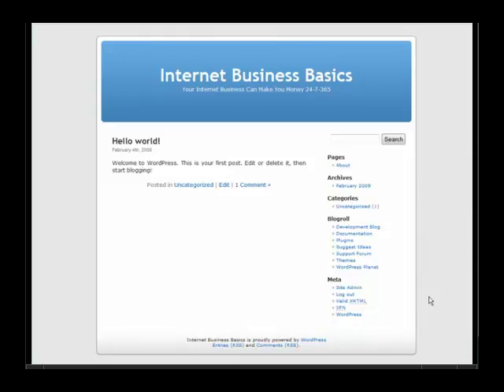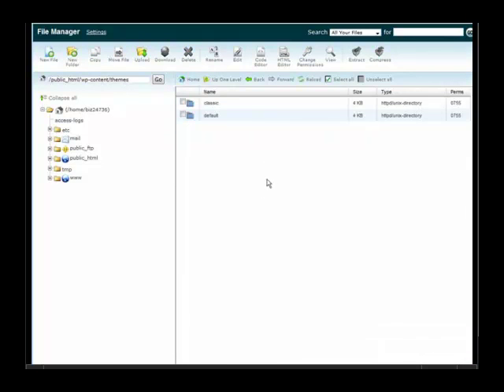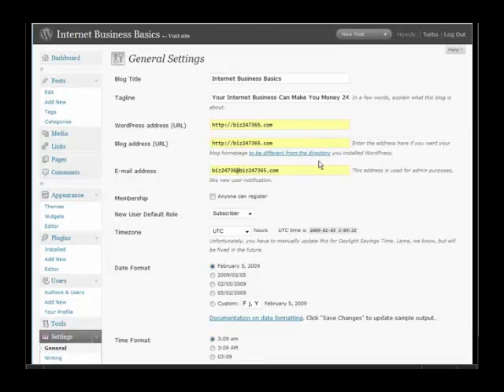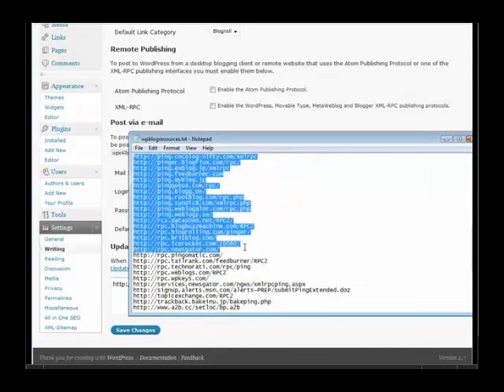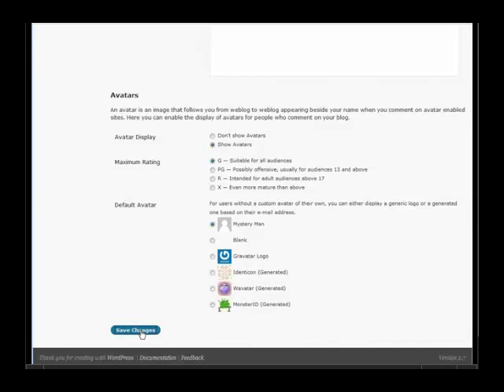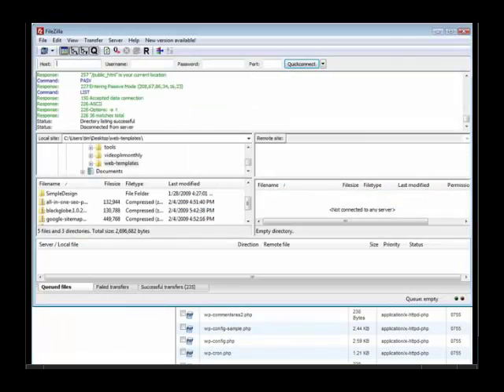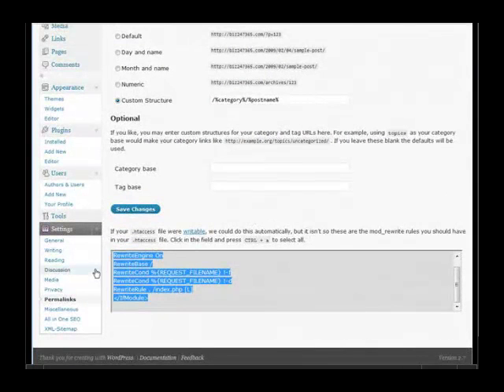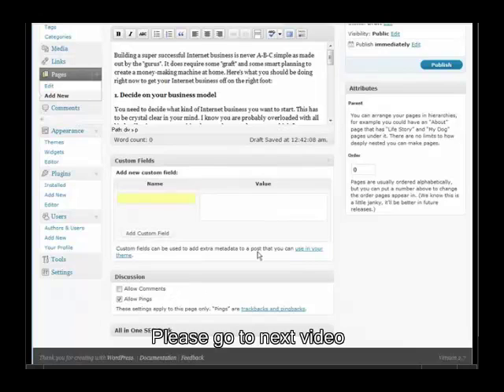Making a WP Blog - Video 2 Prt 1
Skype: RussellBirtwistle